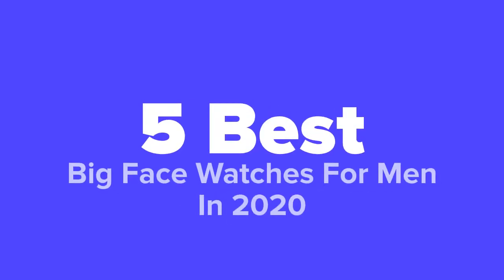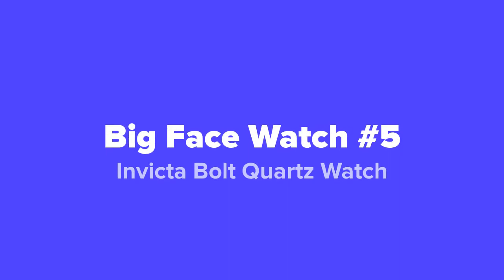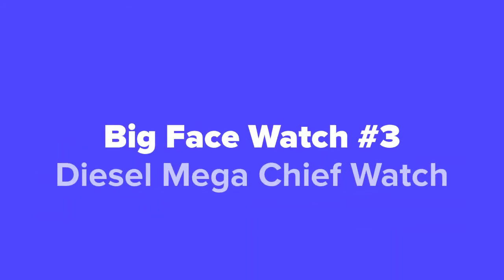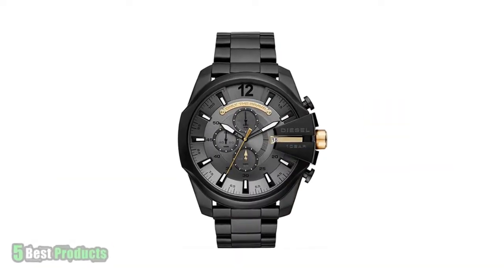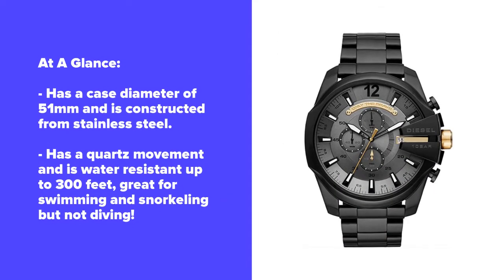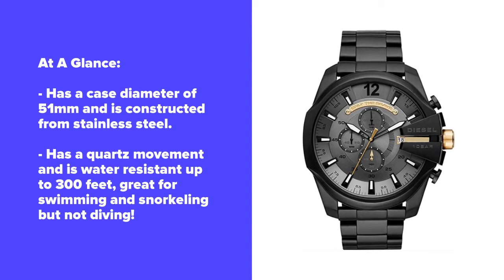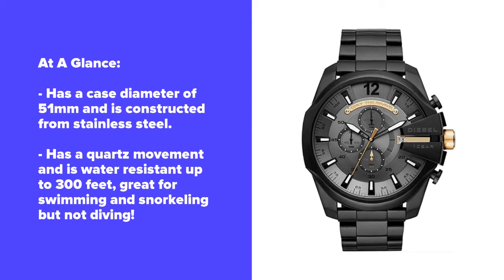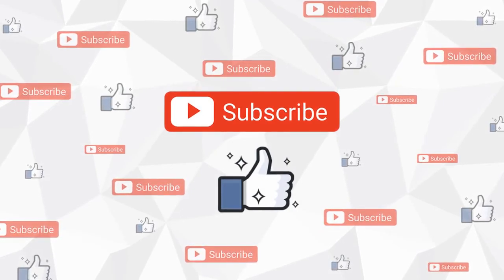Best Big Face Watches For Men in 2020 (Top 5 Large Watches)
Links to the best big face watches we mentioned in this video:

1. Casio G Shock Rangeman Watch -

2. Invicta Reserve Collection Venom Watch -

3. Diesel Mega Chief Watch -

4. Fossil Nate Stainless Steel Watch -

5. Invicta Bolt Quartz Watch -

5 Best Products is a participant in the Amazon Services LLC Associates Program, an affiliate advertising program designed to provide a means for sites to earn advertising fees by advertising and linking to Amazon.com. As an Amazon Associate I earn from qualifying purchases.